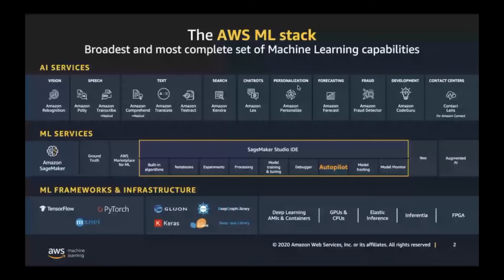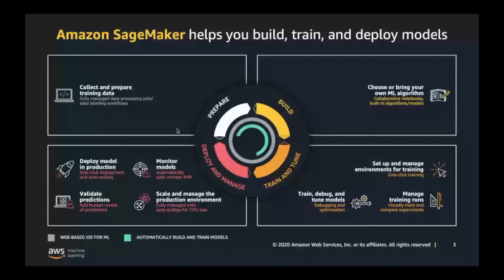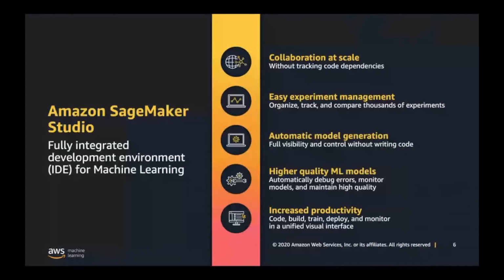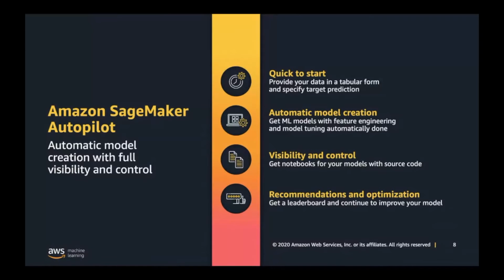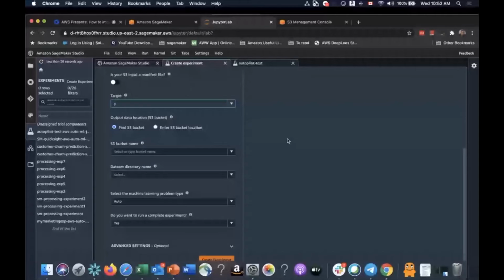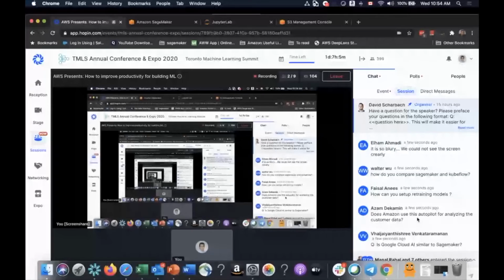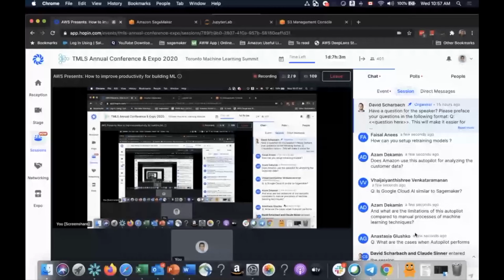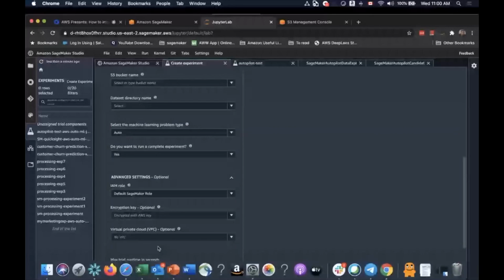How to improve productivity for building ML workloads using Amazon SageMaker Autopilot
Speaker: Saeed Aghabozorgi

Abstract-
In this session, through a Customer Churn use case, you will learn how to automatically train and tune the best machine learning models, based on your data while allowing you to maintain full control and visibility.

I show how to use Amazon SageMaker Autopilot to automatically train a model, deploy the model to production, and then iterate on the recommended solutions with Amazon SageMaker Studio to further improve the model quality. It will remove the heavy lifting from each step of the machine learning process to make it easier to develop high-quality models.